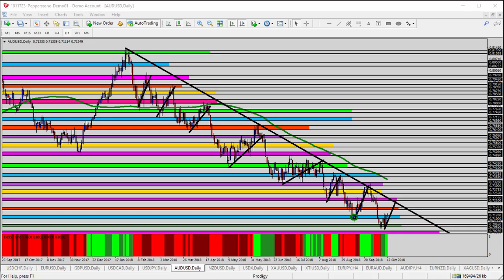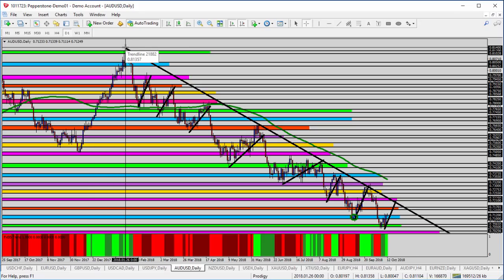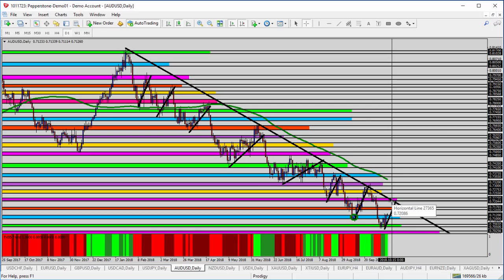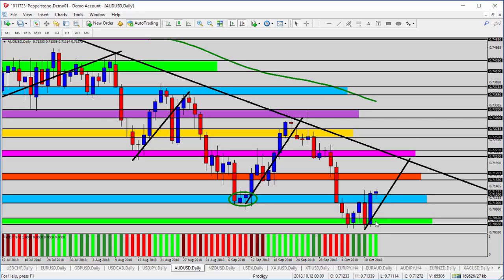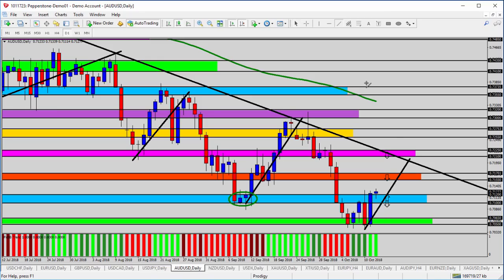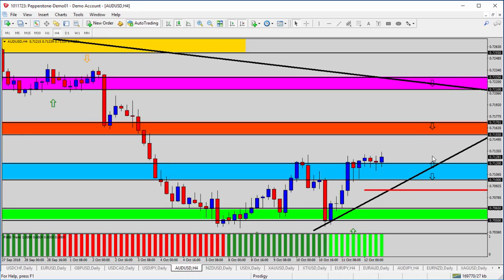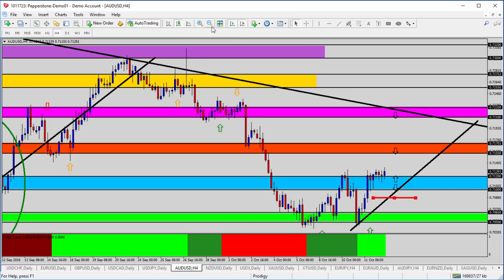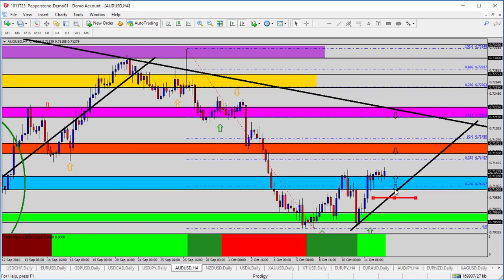Forex Update: AUDUSD Pushing Above the Resistance Zone